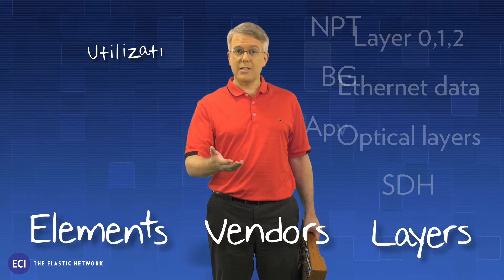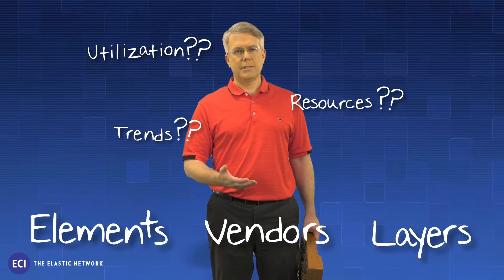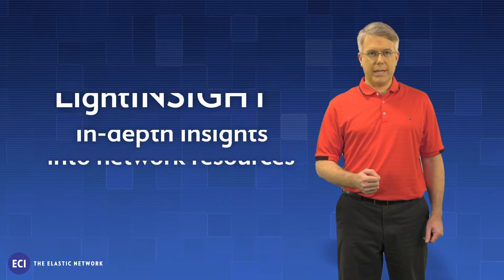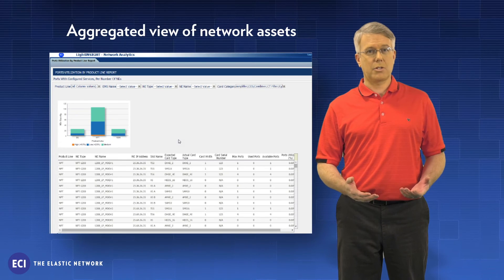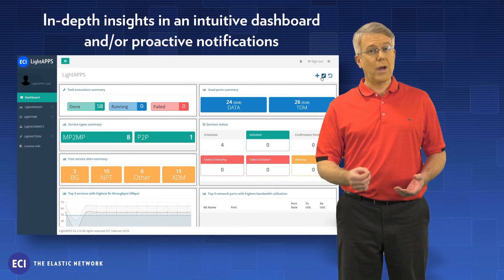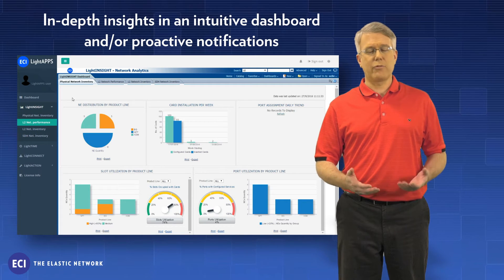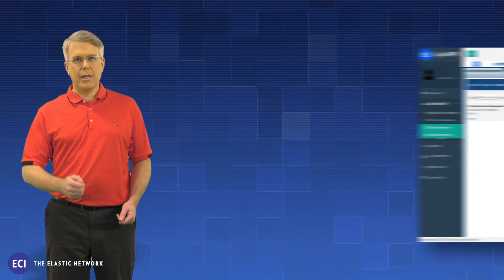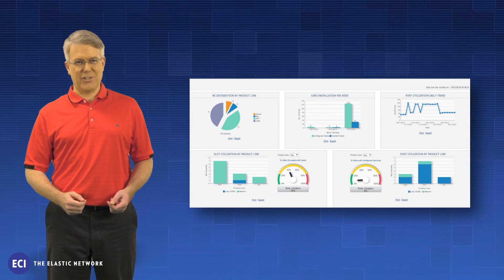TECH TALKS - LightINSIGHT Network Analytics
You’re required to know the ins and outs of your network, but your network keeps changing and now includes a multitude of layers, vendors, and elements! Are you frustrated when trying to keep tabs on all your network resources and assets? Learn more about ECI's LightINSIGHT app which may help